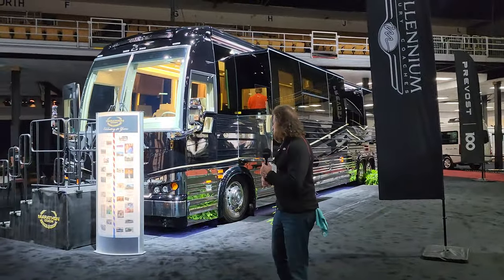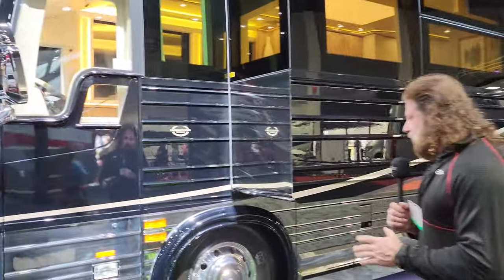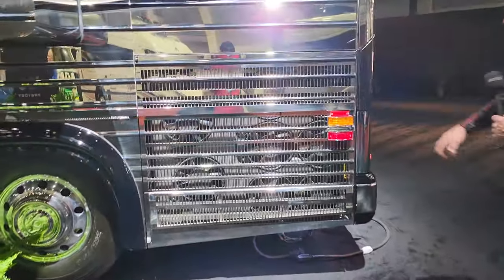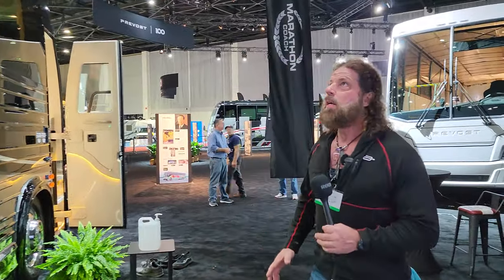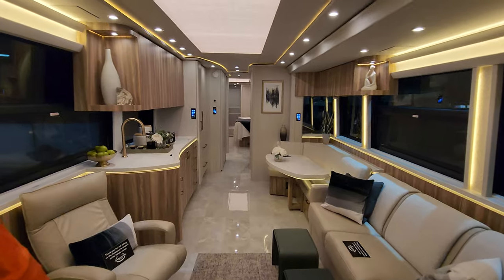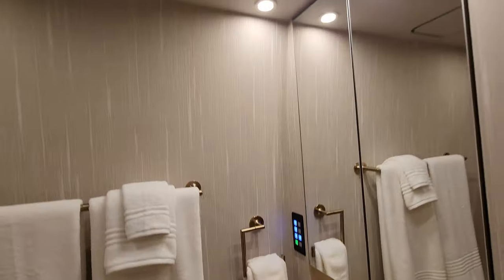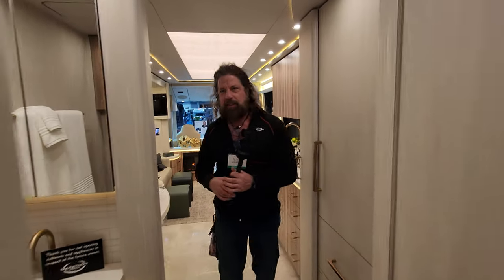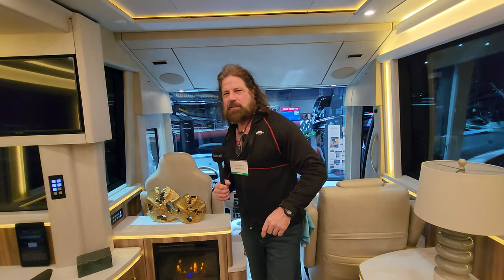SPECTACULAR $3,000,000.00 PREVOST BY MARATHON COACH @ 2024 FLORIDA RV SHOW